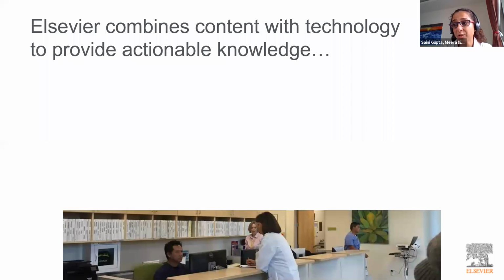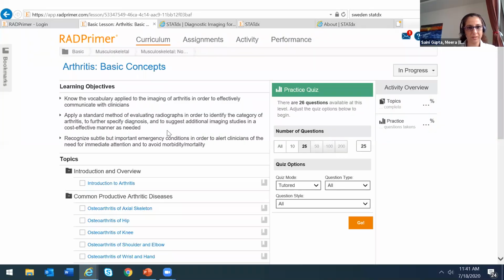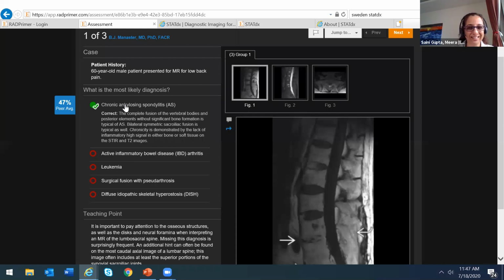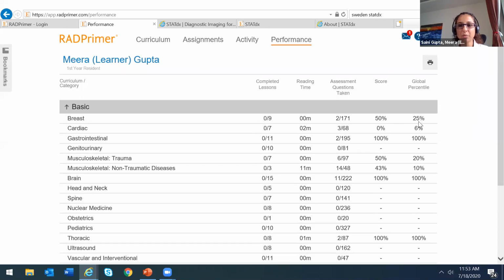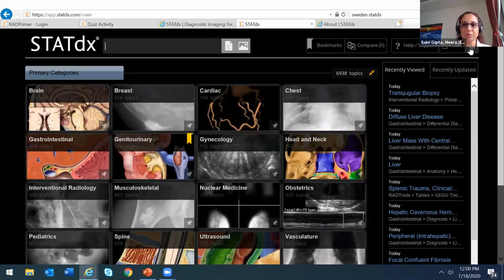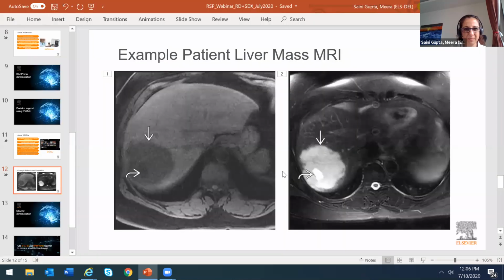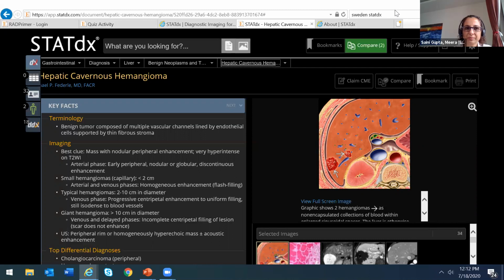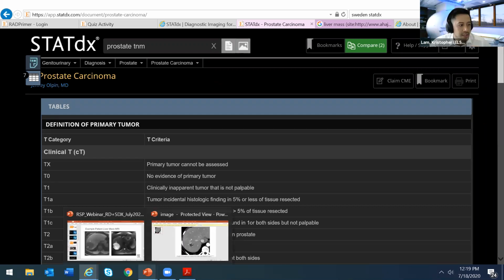Elsevier Clinical Solutions - RADPrimer and STATdx Introductory Webinar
Elsevier presents Introductory Webinar on RADPrimer & STATdx with Meera Gupta, Product Sales Manager, Clinical Decision Support, South Asia; Kris Lam, Product Sales Manager, Clinical Decision Support, APAC; and Chintan Parekh, Account Manager, Clinical Solutions, South Asia.

Watch to learn how to use RADPrimer and STATdx together to become a confident radiologist.